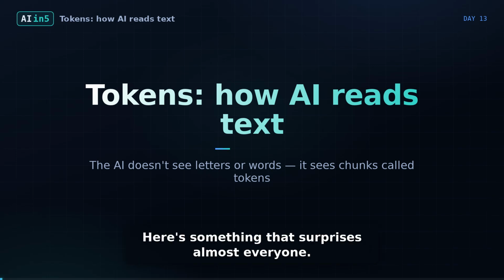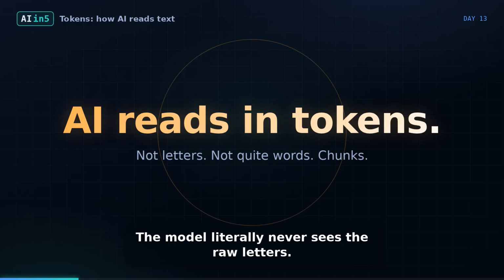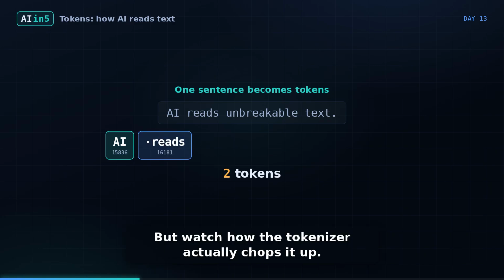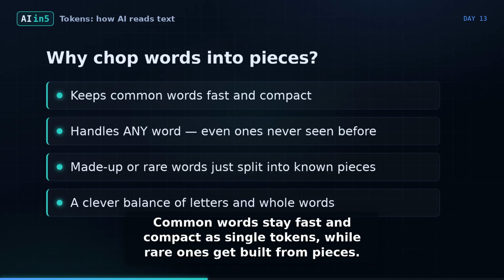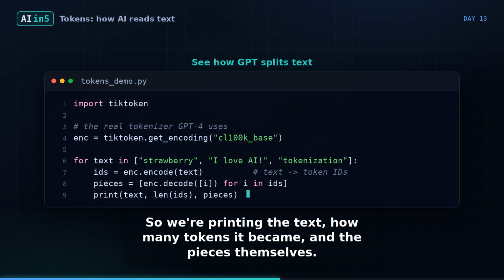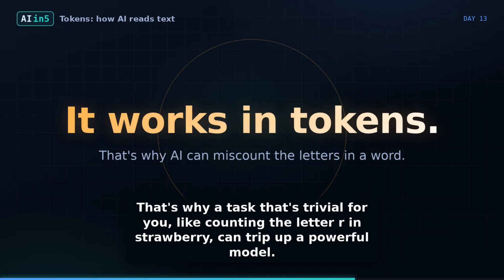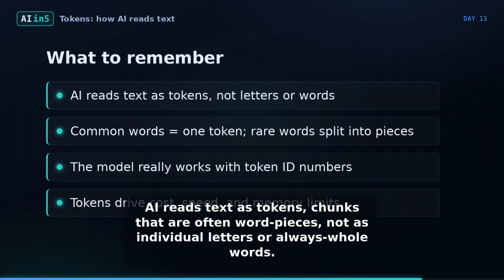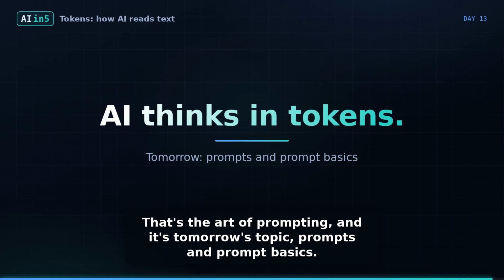Day 13How AI Reads Text: Tokens Explained (Why 'strawberry' = 3 Tokens) | AI in 5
AI doesn't read letters or even whole words — it reads TOKENS. In Day 13 we watch a sentence split into tokens, then run the real GPT‑4 tokenizer to see why "strawberry" becomes three tokens (str, aw, berry) — the reason models miscount letters.
💬 Comment: What word surprised you most when you tokenized it?
▶️ New here? Start from Day 1 and learn AI 5 minutes a day.